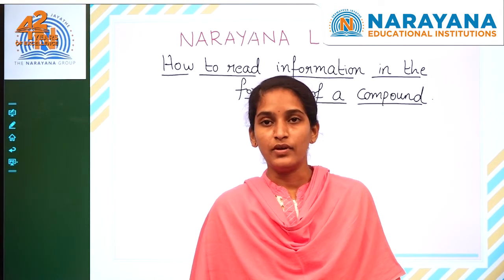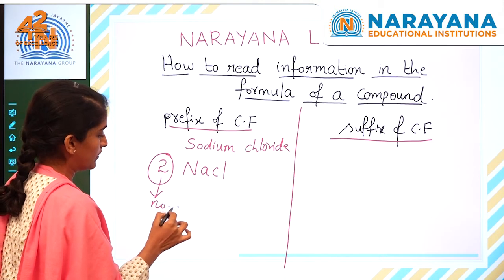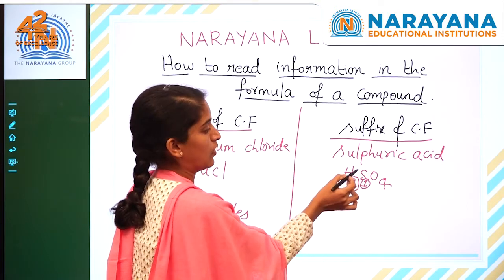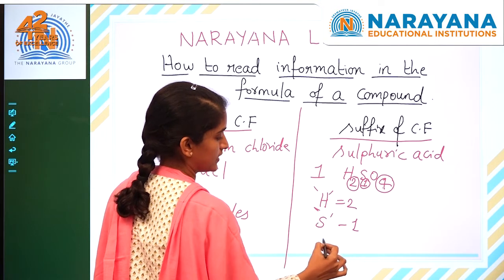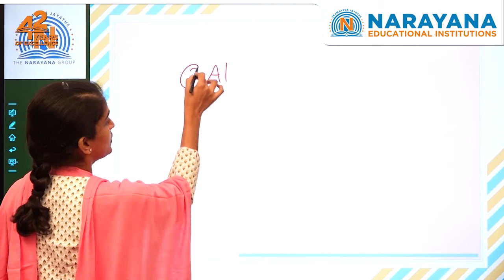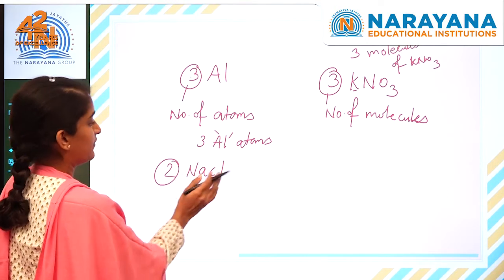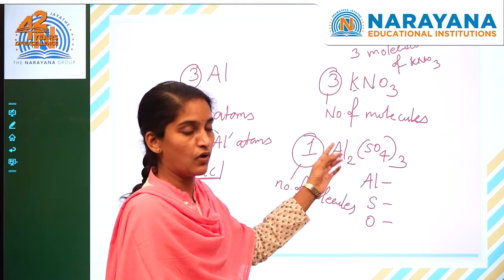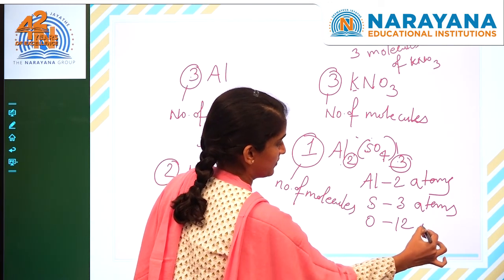6th Standard - OLYMPIAD - Chemistry - HOW TO READ INFORMATION IN THE FORMULA OF A COMPOUND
This episode of Learning On the Go you’ll get to learn about reading the formula of compounds. What are prefixes and suffixes and how are they used. The video also talks about different compounds and how their chemical formulas give the picture of how they were formed.